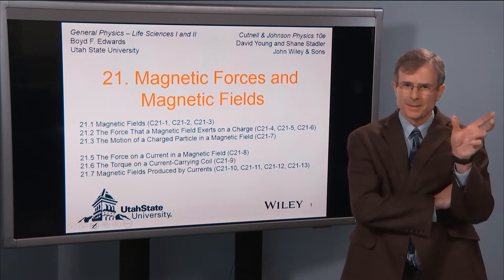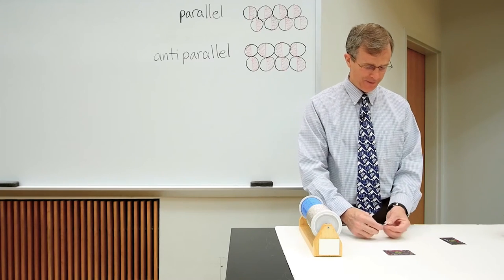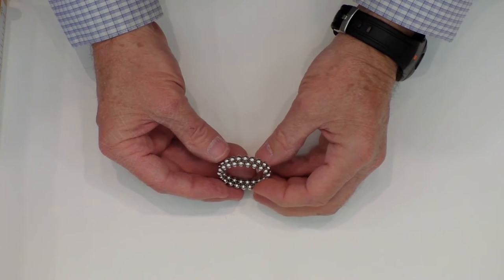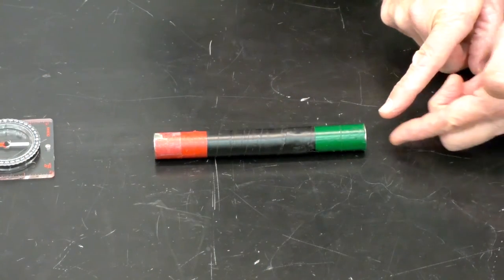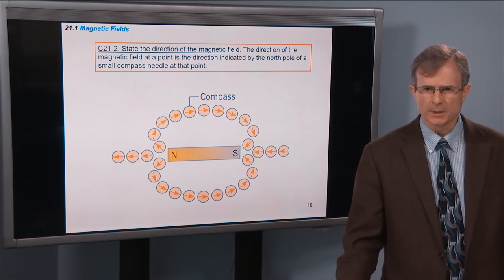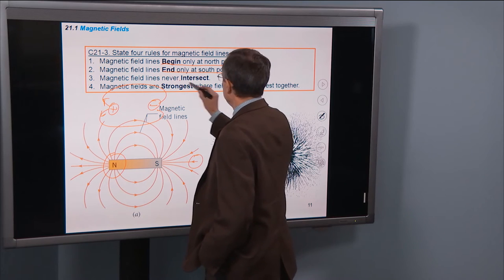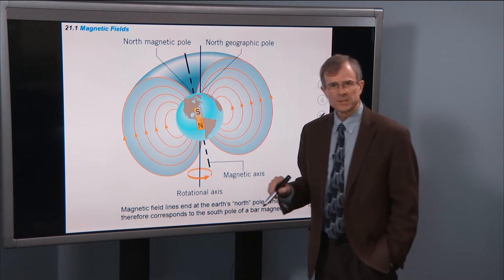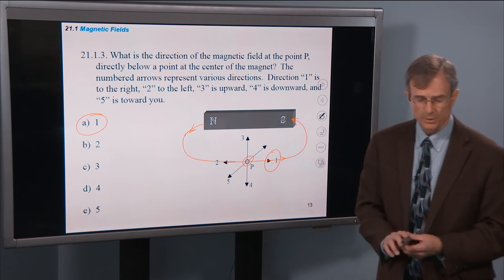21.1 Magnetic Fields